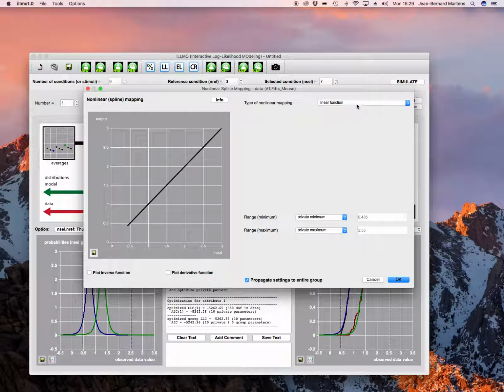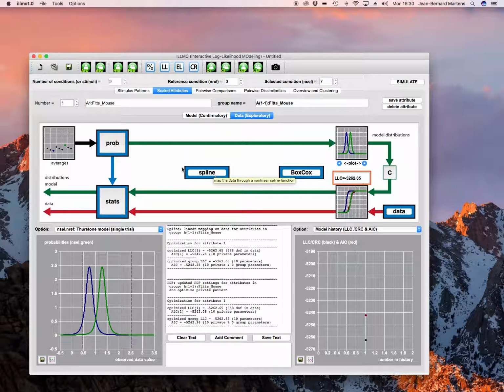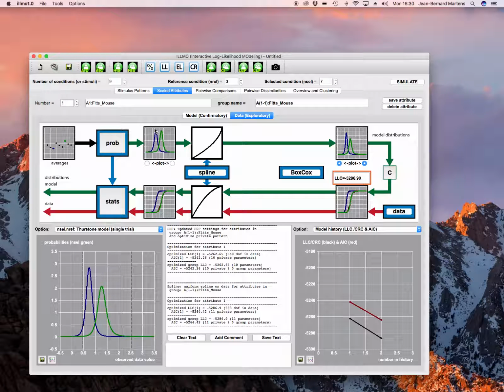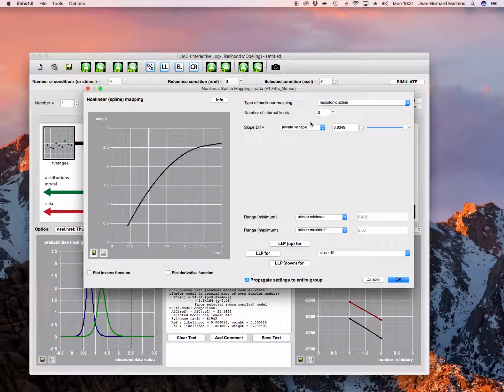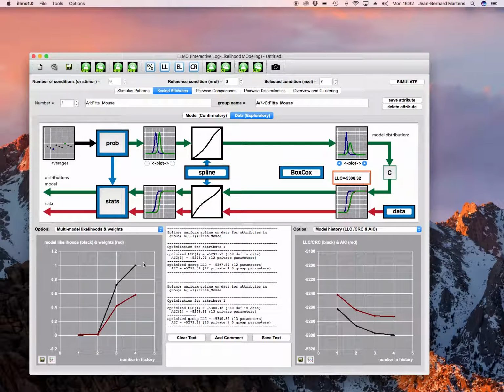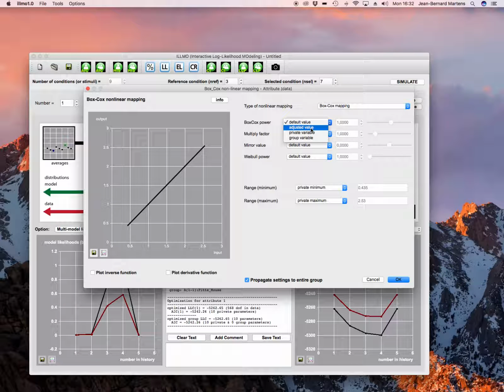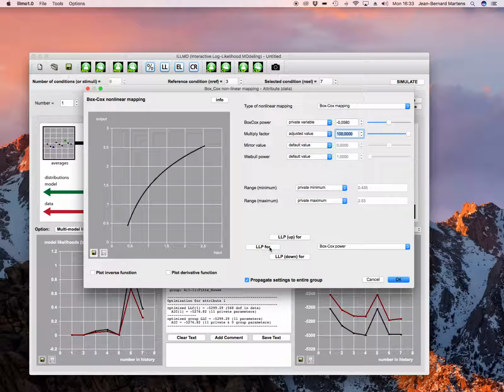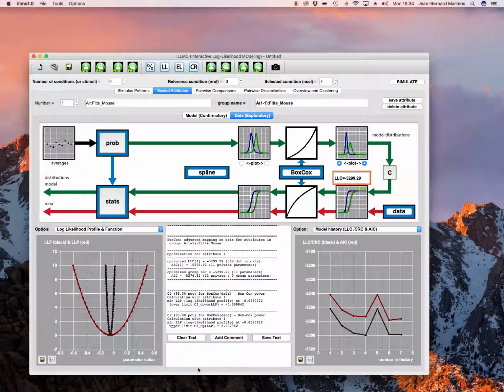Interactive Statistics with ILLMO - data transformations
Parametrized distributions, such as Gaussian distributions, may fail to provide a good fit to observed histograms, in which case data transformations may prove useful. This video shows the data transformation options supported by ILLMO, and how to use multi-model comparison to establish which is the best option.